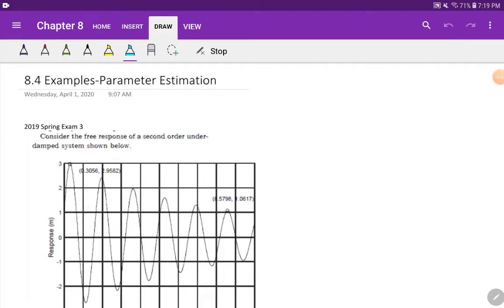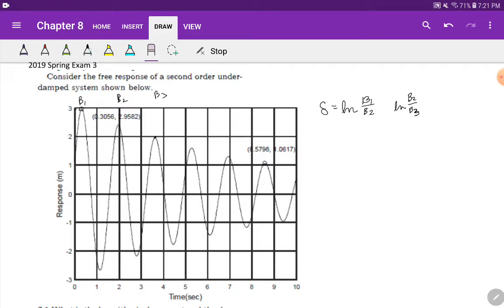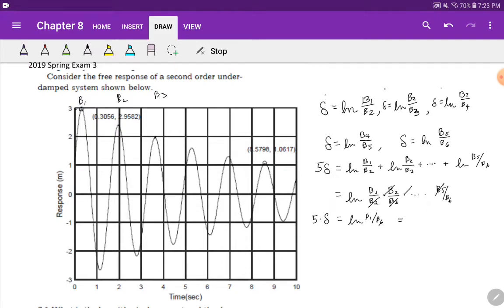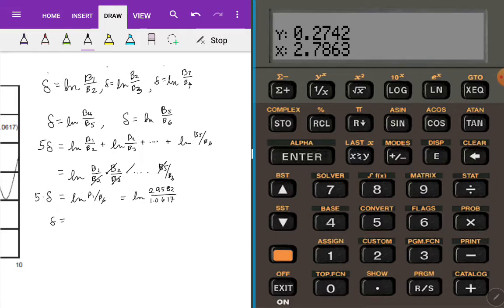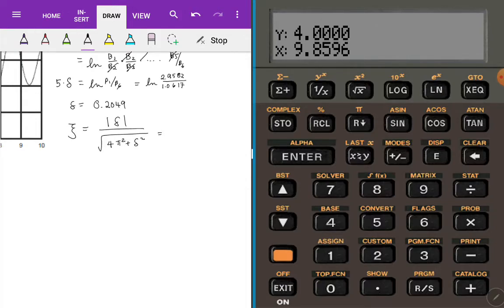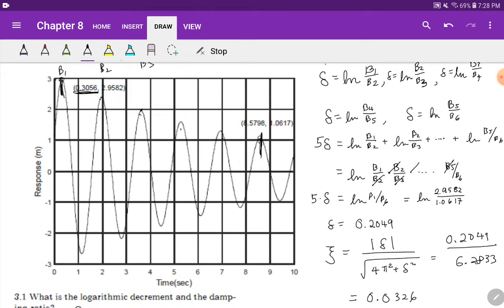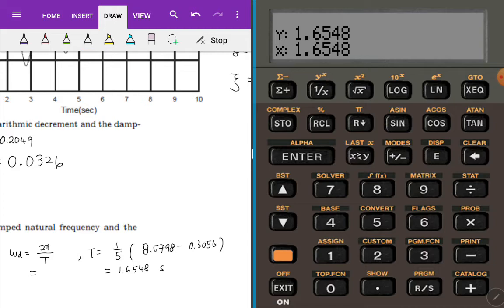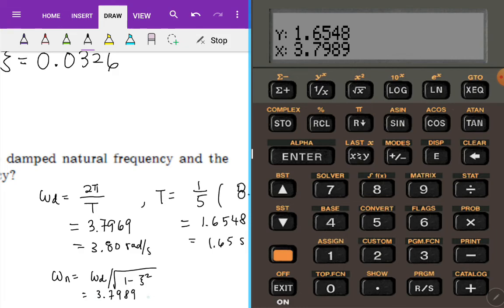Section 8.4.4 example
Solution to one of previous exam problem